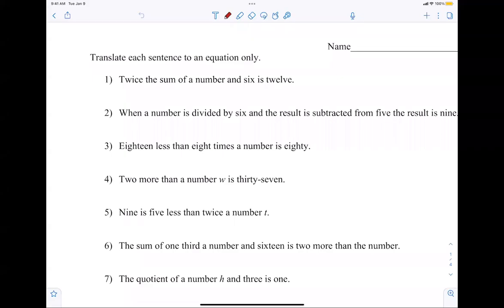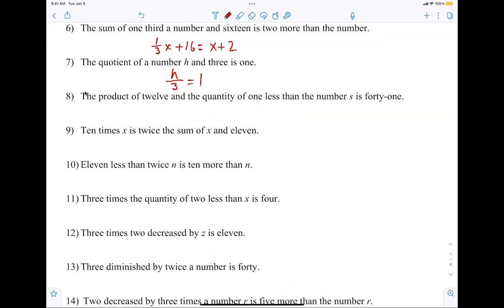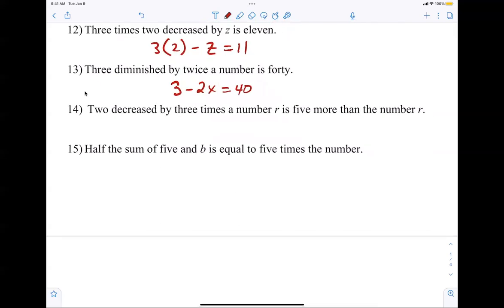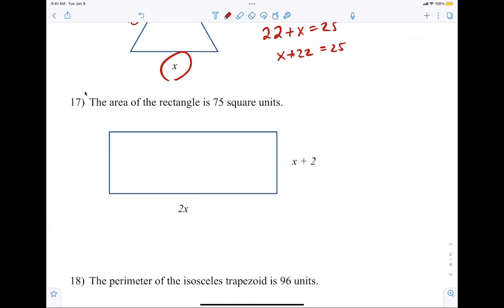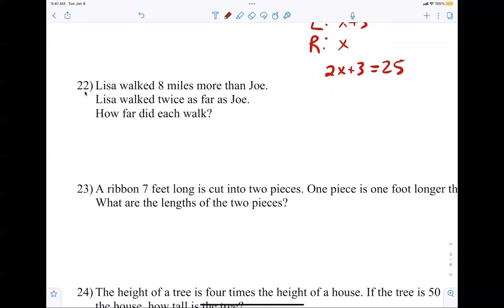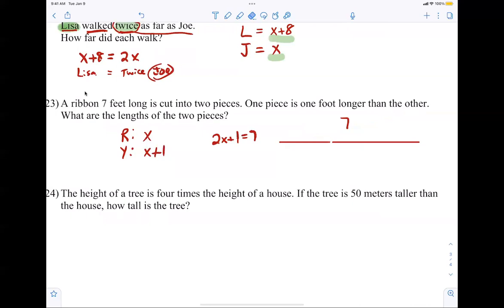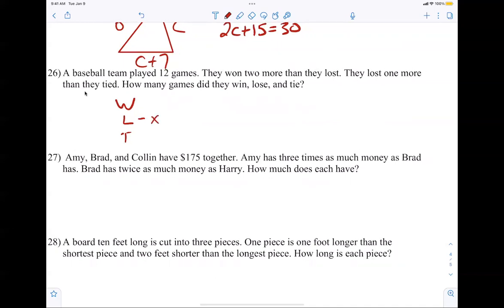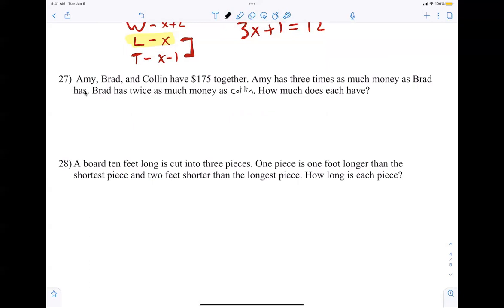Algebra 1 Section 1-4